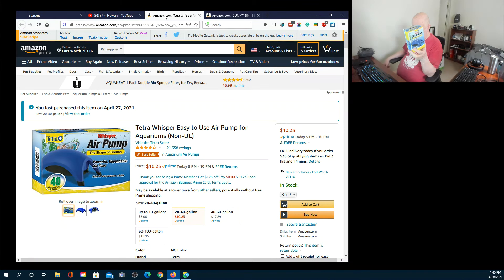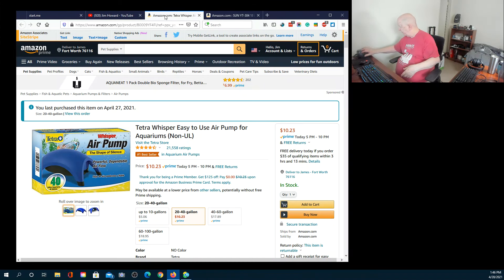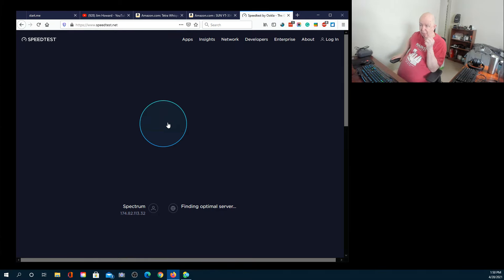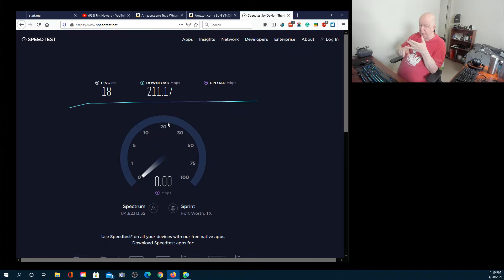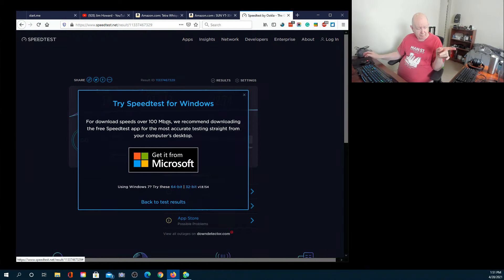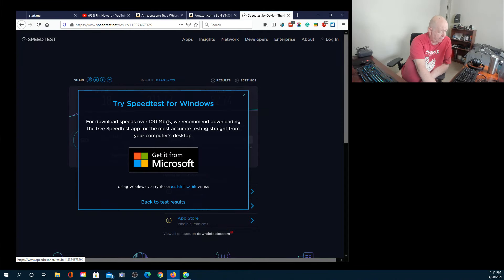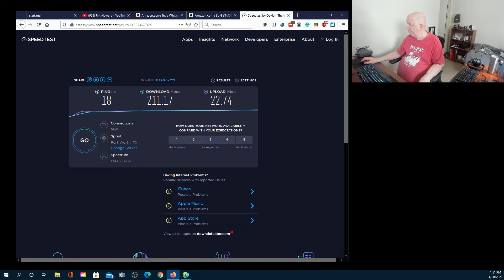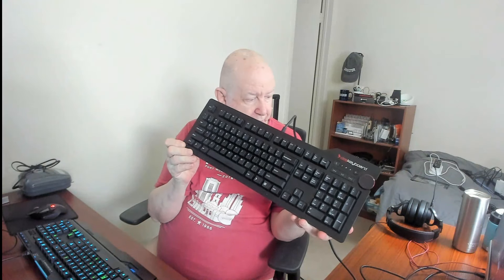My doctor's appointment and talking about doctors and hospitals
4K Monitor
Google Pixel 4a

It is a secure link.  Thank you very much.